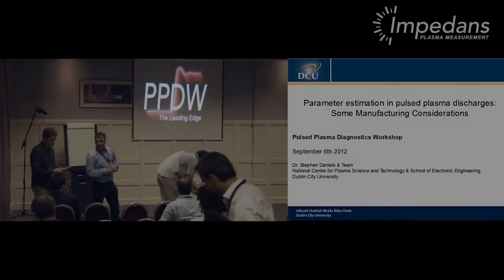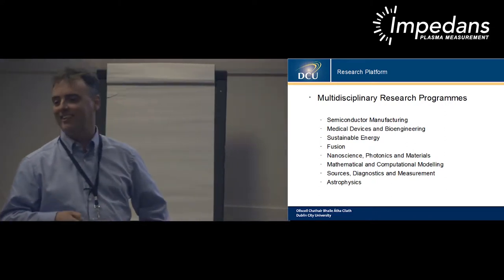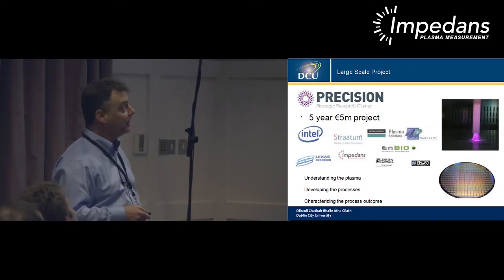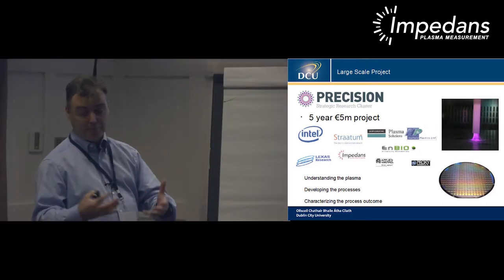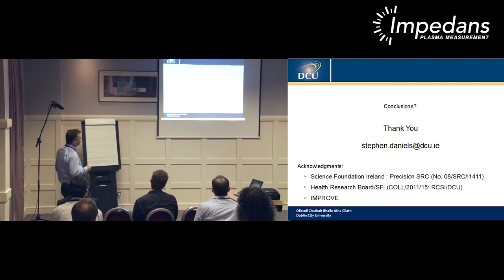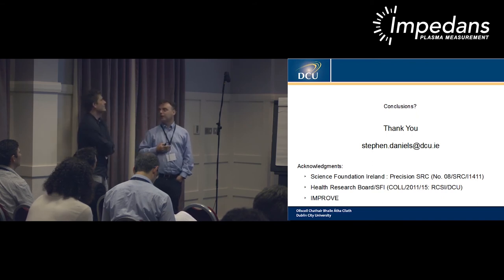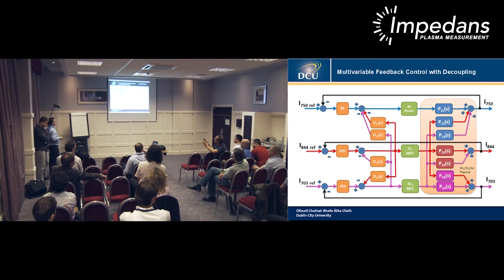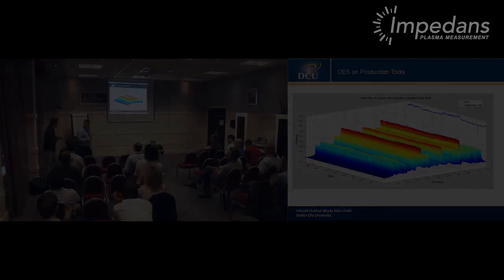PPDW12: Stephen Daniels: Dublin City University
Some manufacturing considerations for parameter estimation in pulsed plasma discharges